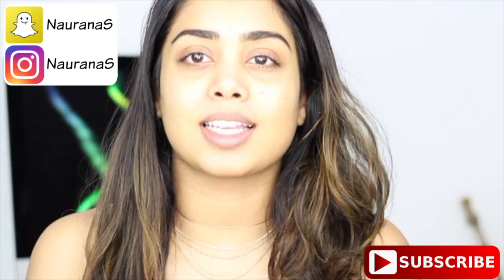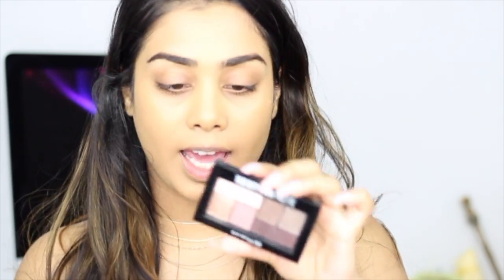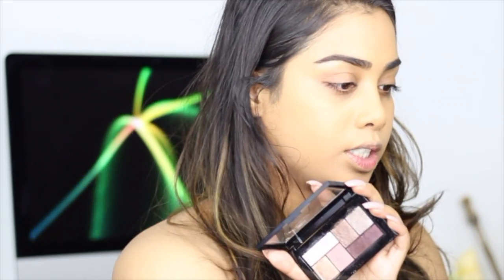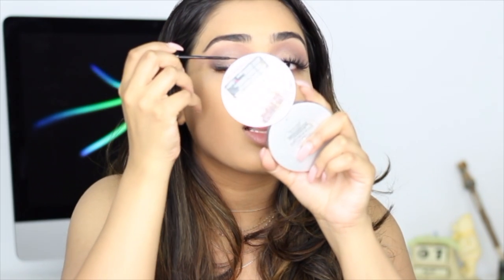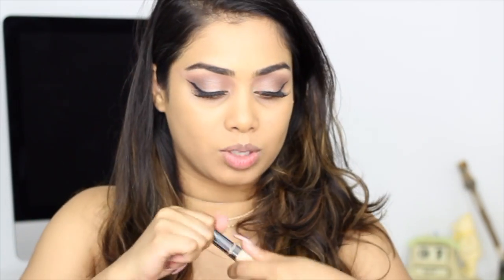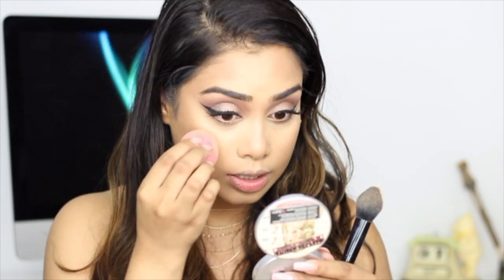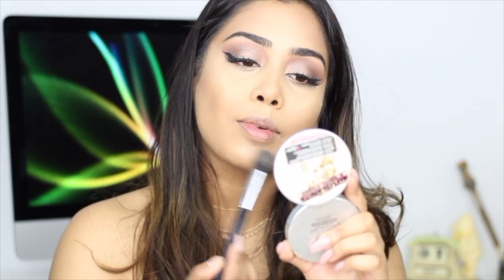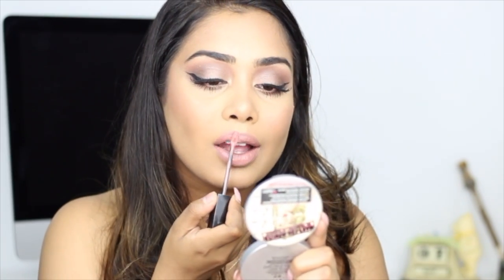ONE BRAND TUTORIAL WITH MAYBELLINE | Naurana Shabnoor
Products used:

*WILL UPDATE THIS SECTION TONIGHT!**